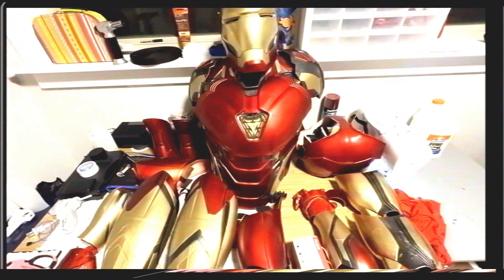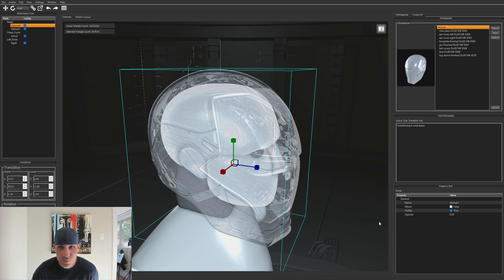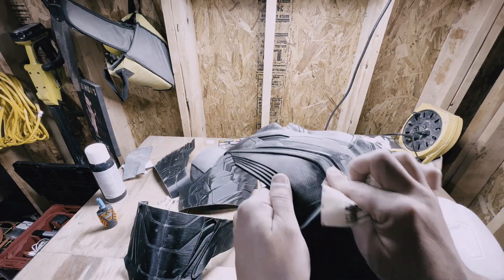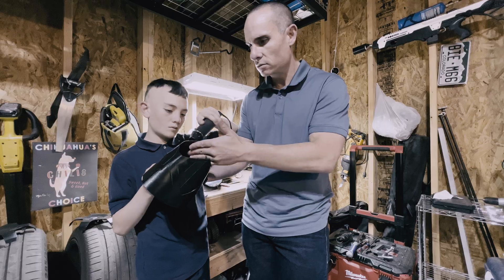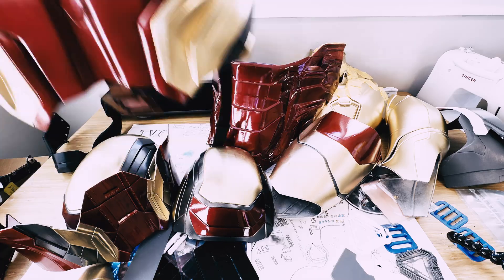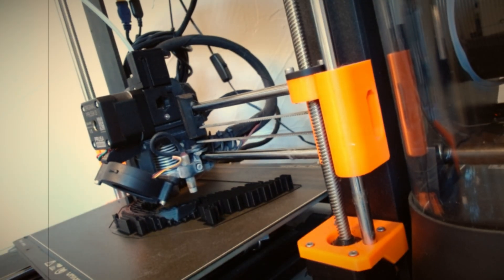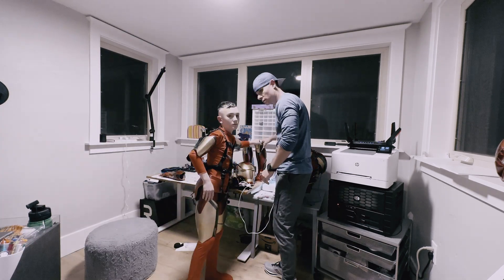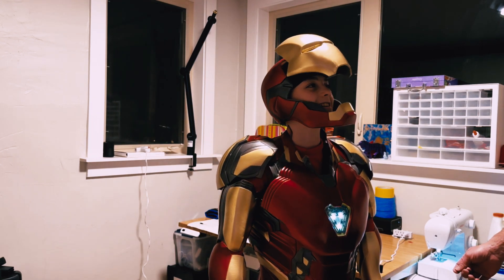3d Printing My Sons Iron Man Suit! MK85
This is the story of how my son and I 3D printed a full MK 85 Iron Man suit. Using our trusty Prusa MK3S+ 3d printer, we set off on a journey to 3d print a full Iron Man suit in time for Halloween. We had 12 weeks, and so much work to do. Check out the story!